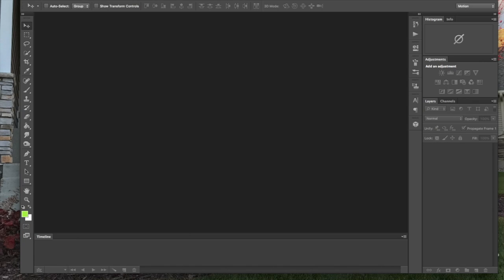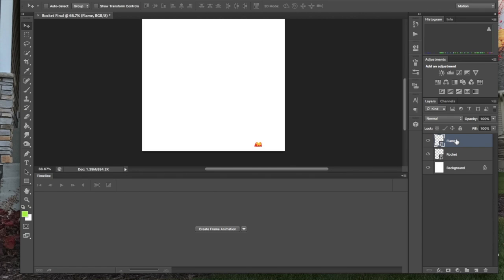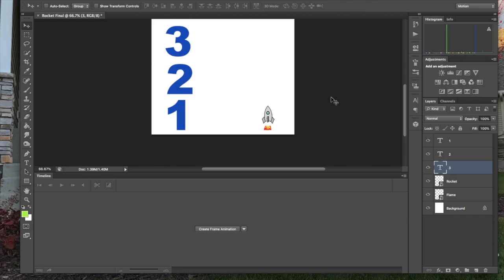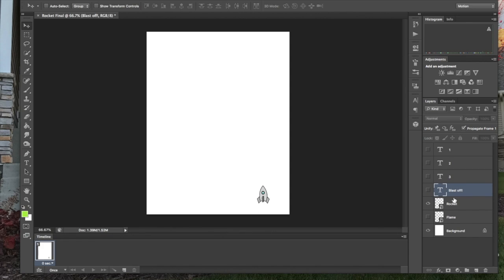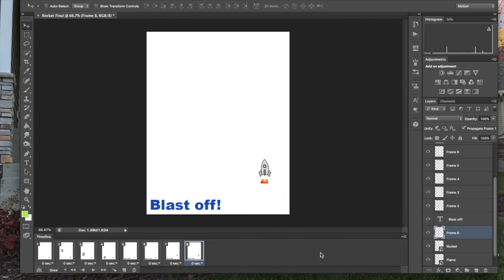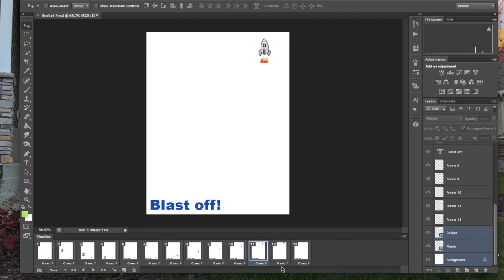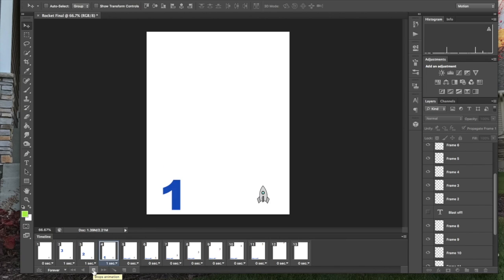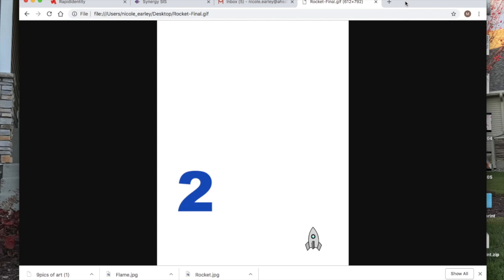Making an animated GIF in Photoshop CS6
Robot Animated GIF